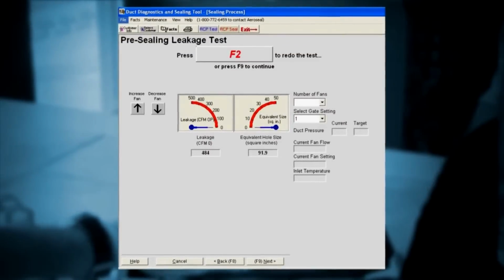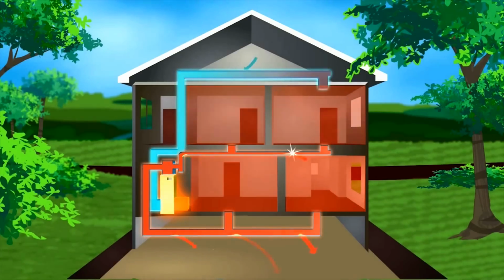Heatwave Home Services Aeroseal HomeSeal Consumer Video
Heatwave Home Services from Bradley IL now offers the best method of sealing your ducts, cutting utility costs, and increasing indoor air quality in your home.